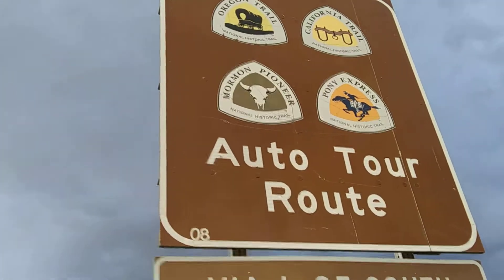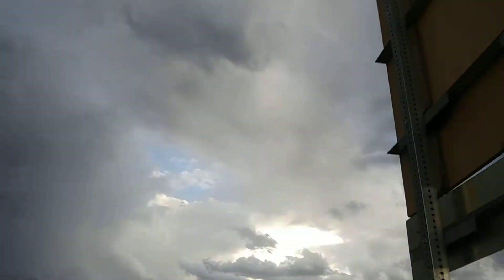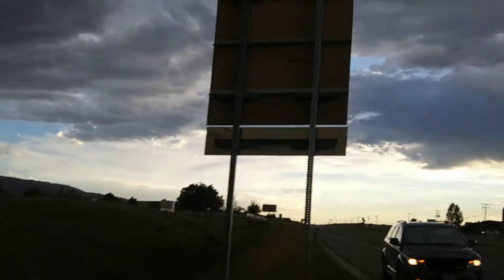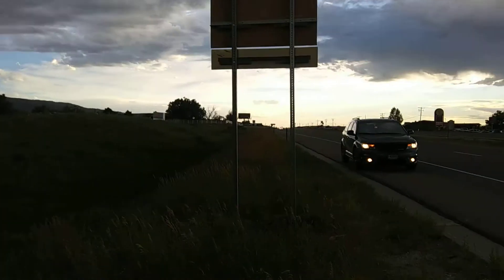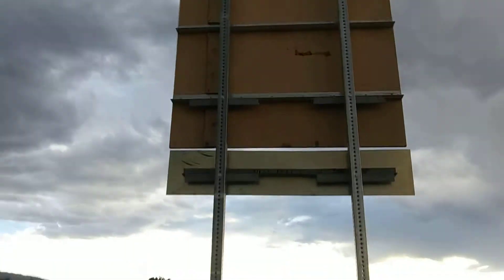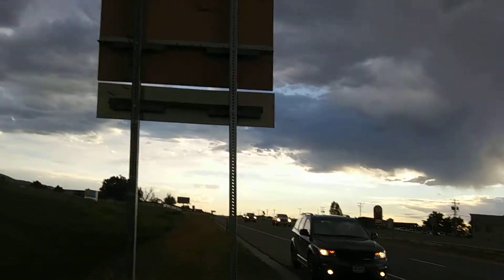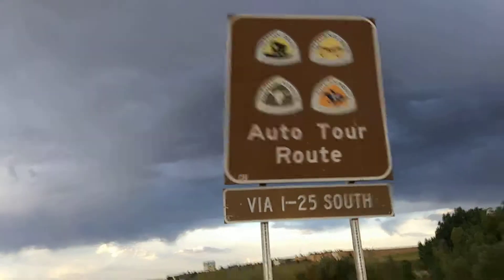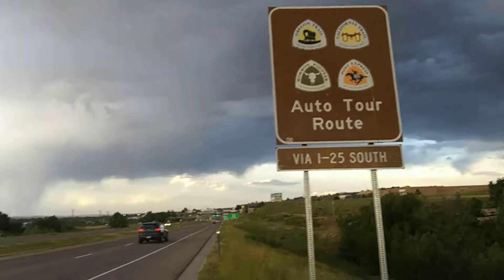Road Sign Shorts: National Historic Trail Auto Tour Route sign FINALLY put back up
Thanks Tyler Bodily, Wyoming Department Of Transportation FIX HER DAMN CLOSURE STRIP! Specs: 3m Hi-Intensity Prismatic sheeting, made by 2 unequal part wood panels joined together with wood closure strips, cut vinyl reflective/overlay film print, backed by a double-ganger variant of one of my favorite bracket displays (just wait till i go to Muddy Gap Junction or Dwyer Junction and you'll see the original single pole variant!!) (2 active brackets as the middle bracket is just a backer) has a "Via Interstate 25 South" plaque sign from 2001 implying the tour route follows I-25 till Dwyer Junction, measures 48x60 inches.